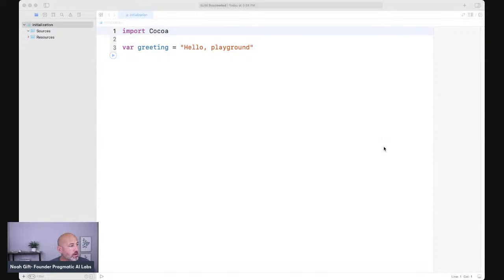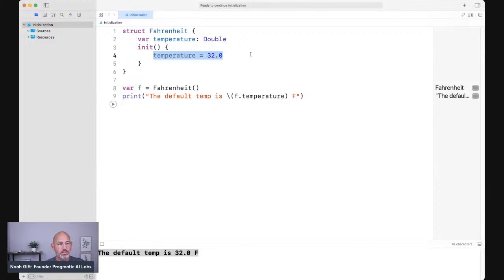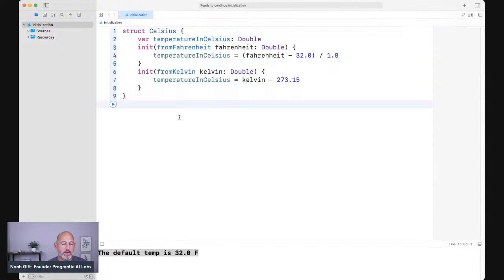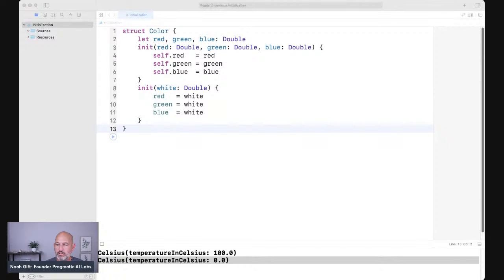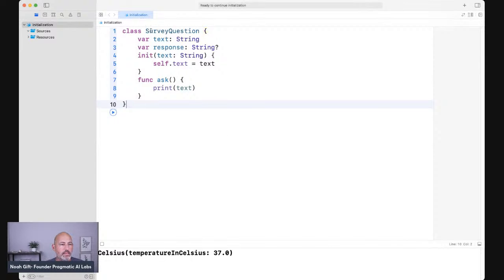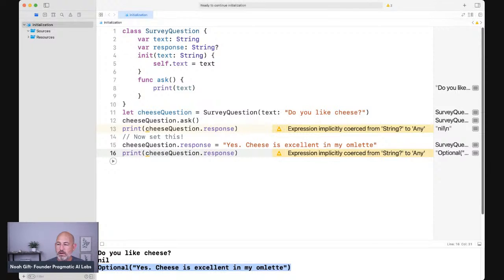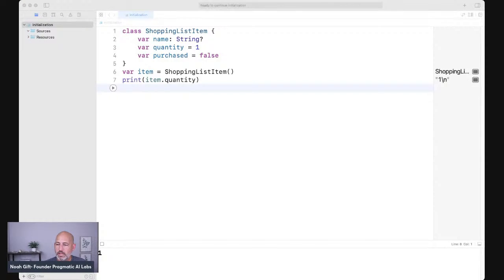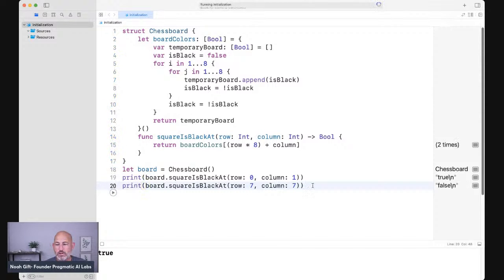52 Weeks of Swift: Episode 14 - Initialization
52 Weeks of Swift: Episode 14 - Initialization